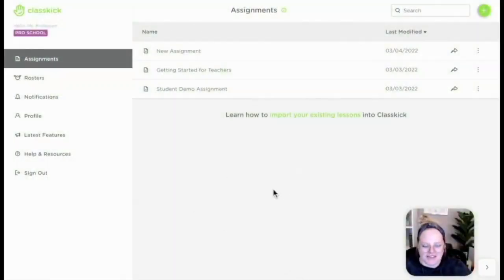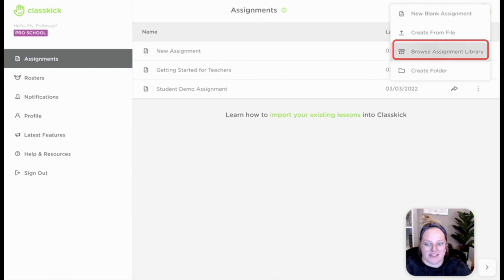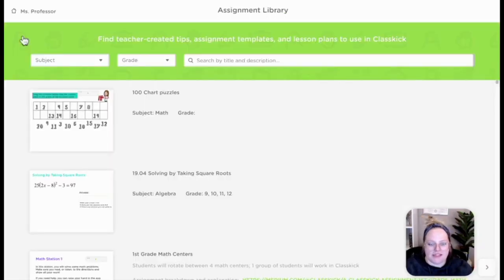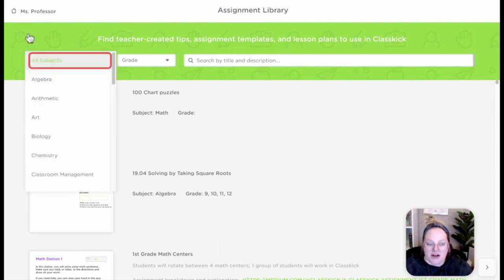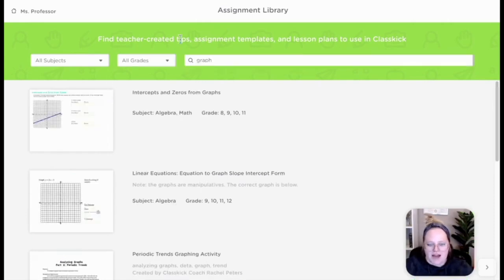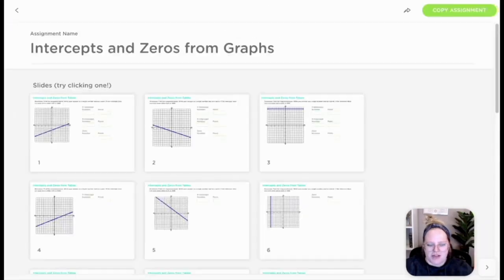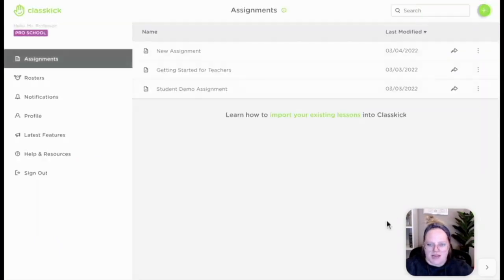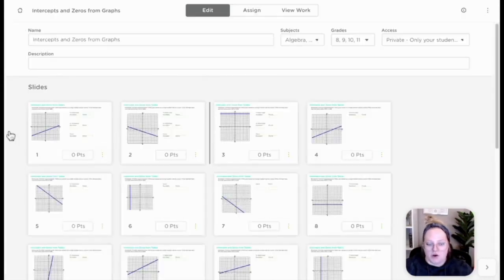Exploring the Classkick Assignment Library